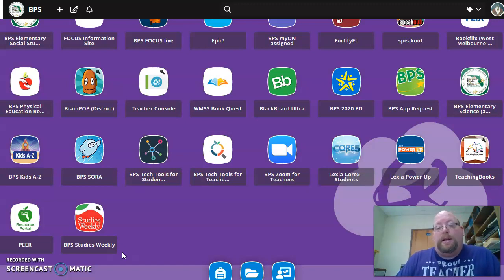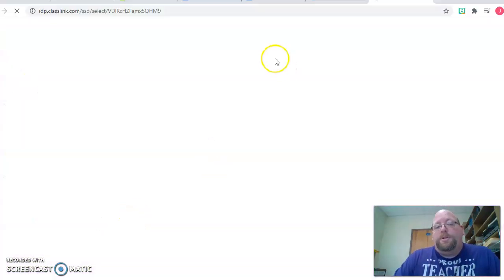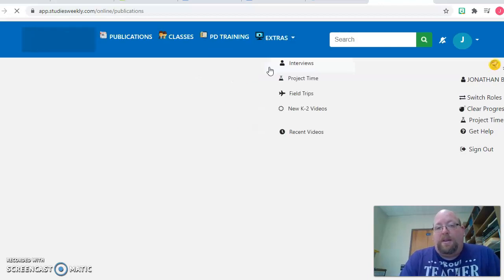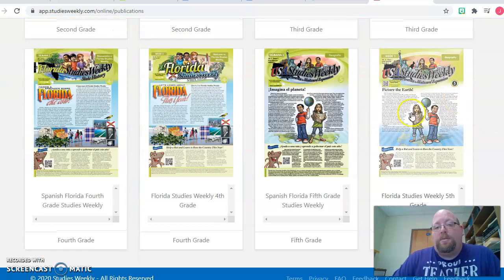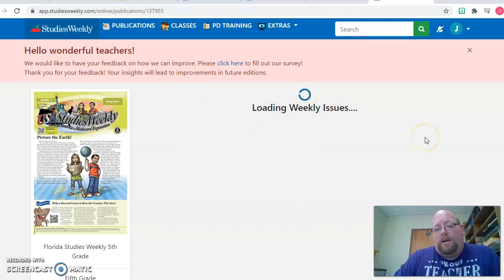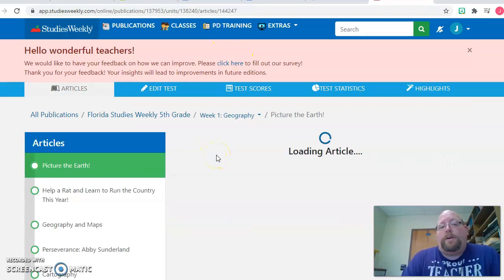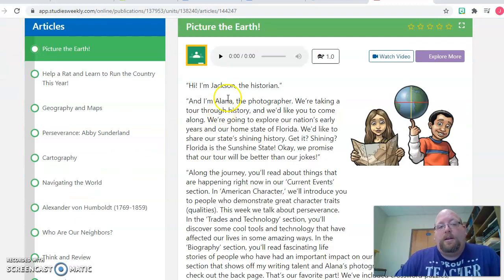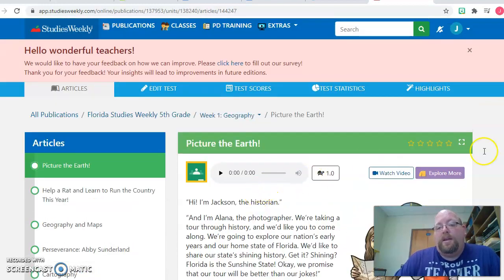How to Launch Social Studies Weekly on LaunchPad